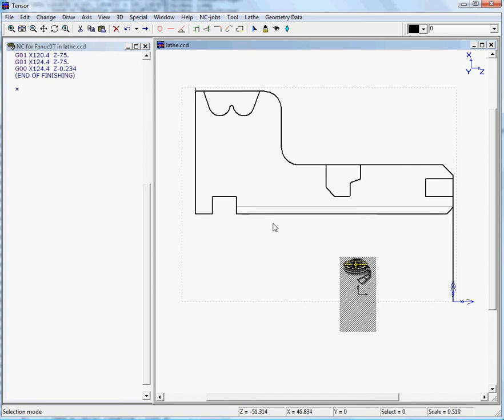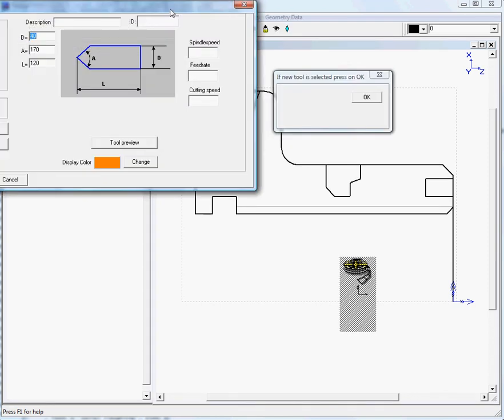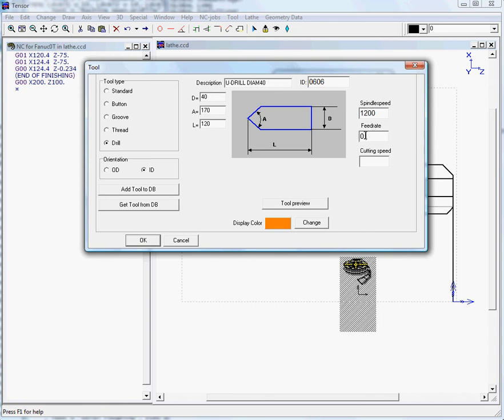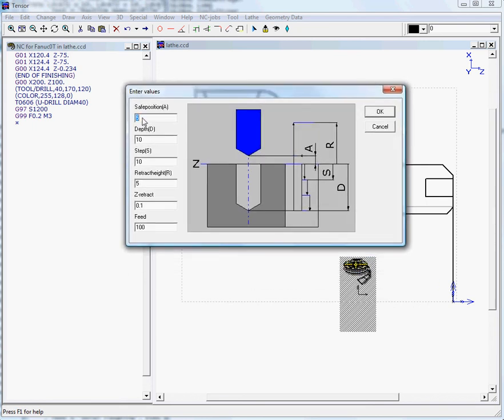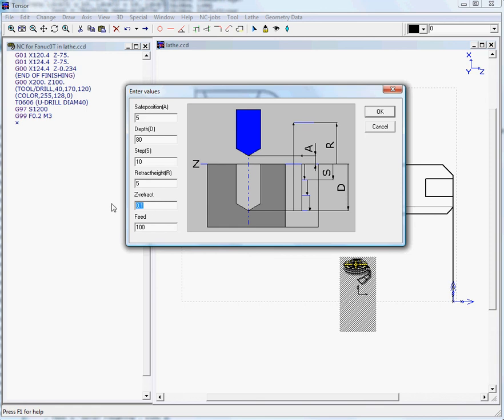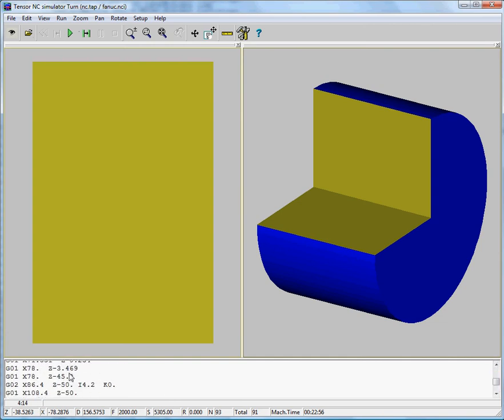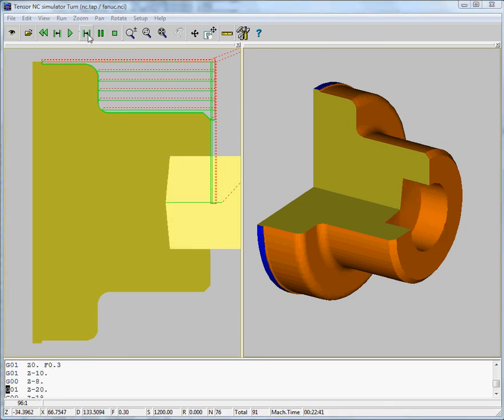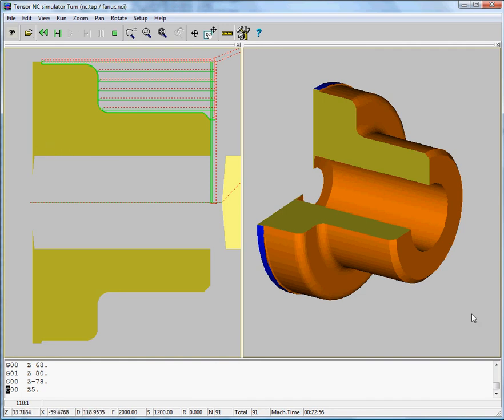Fanuc Lathe Drilling cycle | 2.5D CadCam affordable Lathe and Milling CNC code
Powerful and easy in use 2D 2,5D cadcam software for NC milling and lathe jobs. Free downloads trial version. Import and export of DXF and Iges, FANUC, Heidenhain , Deckel, Mazak